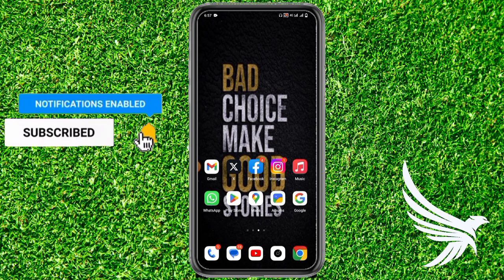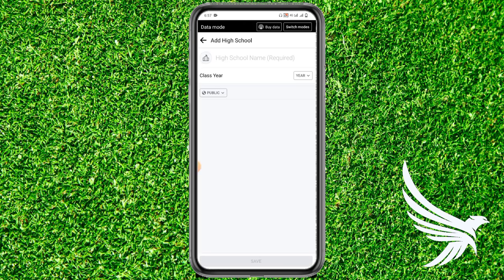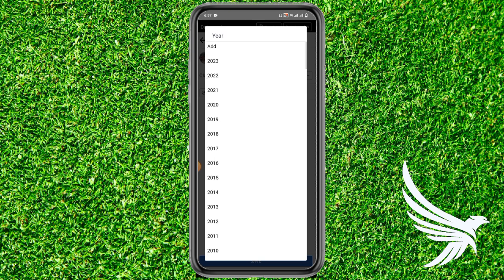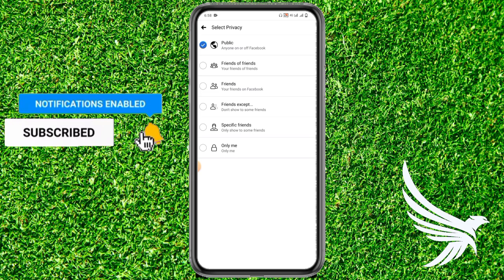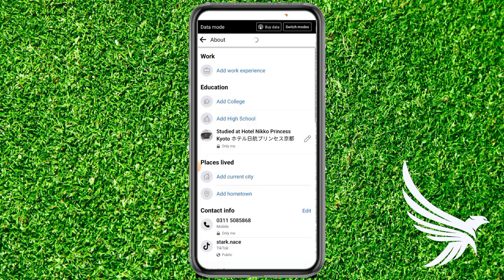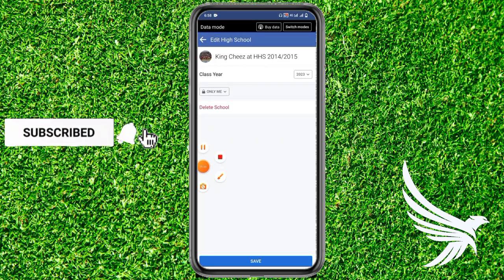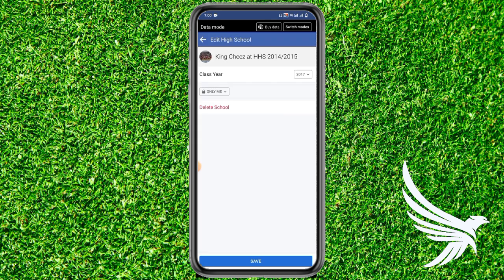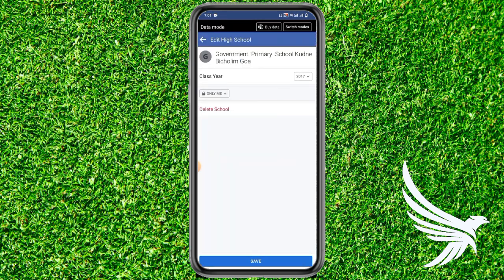How To Add High School On Your Facebook Profile Full - Guide (Step-By-Step) | Stark Nace Guide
Hello Guys ! Do You Want To Add High School On Your Facebook Profile, So Don't worry You are on the right place because @starknace is Here to help You, In this Video I will Teach You How To High School On Your Facebook Profile. In very Easy way To add High School On Your Facebook Profile.

facebook profile story highlights,
how to make your facebook profile a business page,
how to select music in facebook profile,
how to add highlights on facebook profile,
facebook profile pic not showing on timeline,
how to make highlights on facebook private,
fb highlight story showing,
facebook featured set to private,
how to edit privacy highlights on facebook,
facebook collection only me,
facebook profile featured,
fb shield profile picture,
fb featured,
facebook profile white,
fb profile shield,
who looking my facebook profile,
facebook profile archive,
facebook profile picture not on timeline,
facebook profile add hobbies,
facebook add high school,
facebook profile copyright,
how to make facebook featured private,
facebook profile details add,
can you turn your facebook profile into a page,
fb main story highlights,
how to make your facebook wall private,
facebook profile not change,
how to make no one see your profile on facebook,